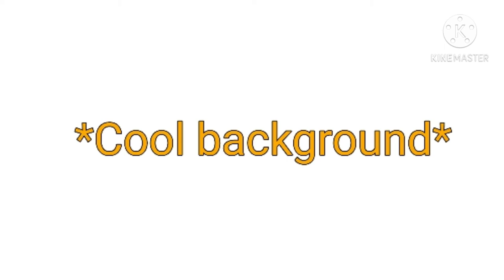yuma does asmr except the audio is bad and it spikes time to time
sorry for slurring my voice, I'm very energetic now but when i eas filming this i was tiredtired